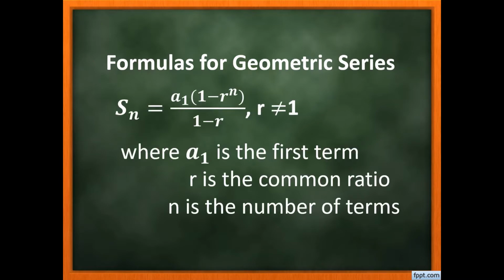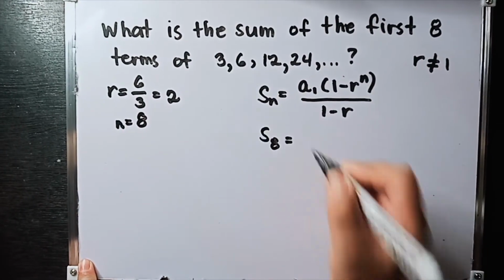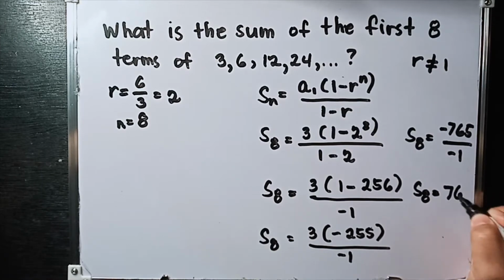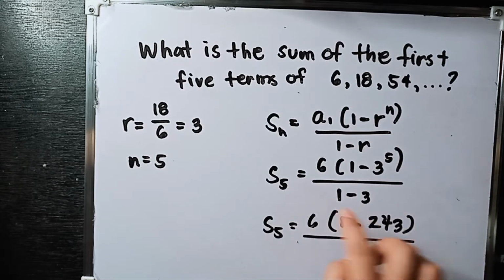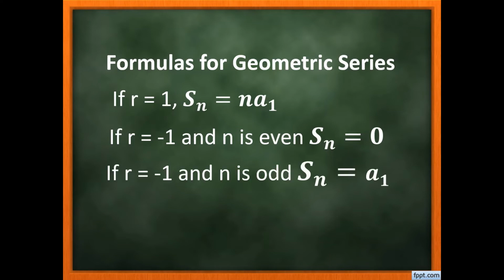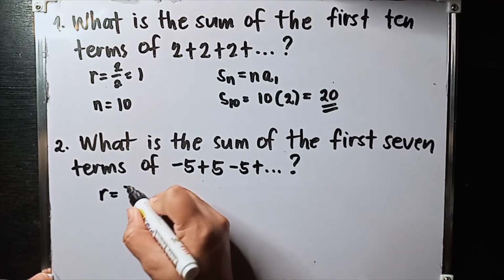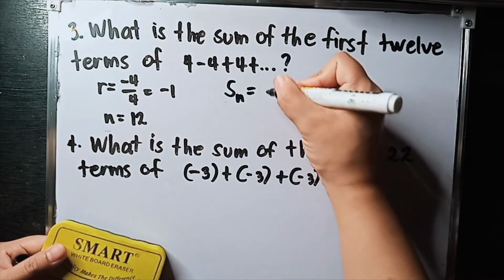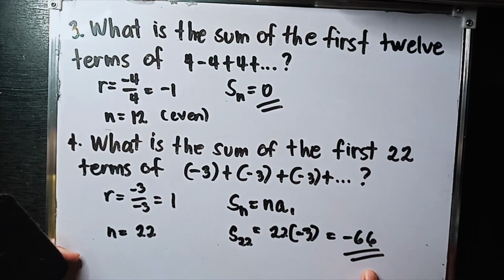Geometric Series Part 1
Finding the Sum of the Finite and Infinite Geometric Sequence